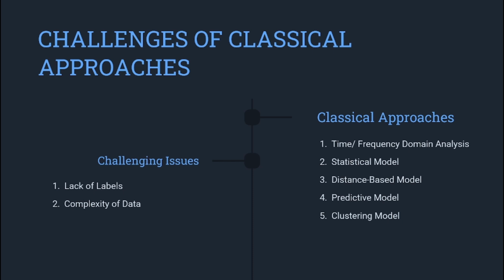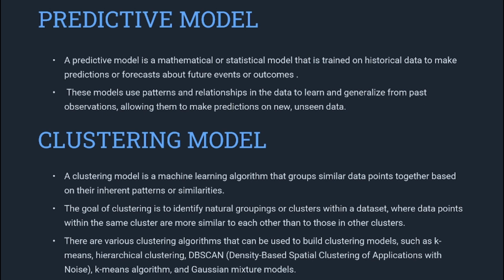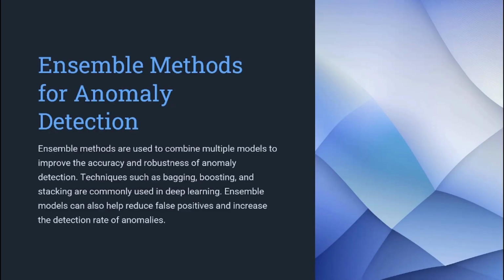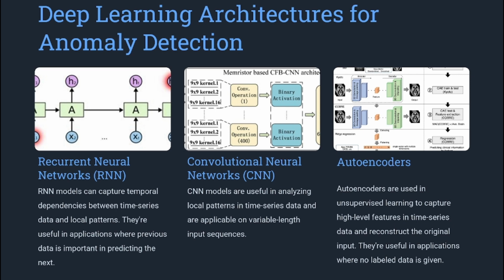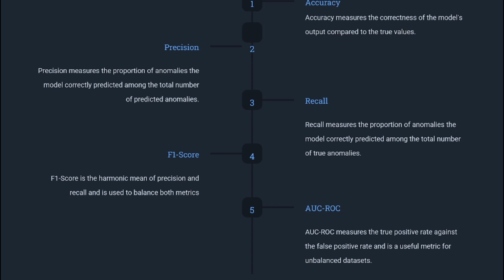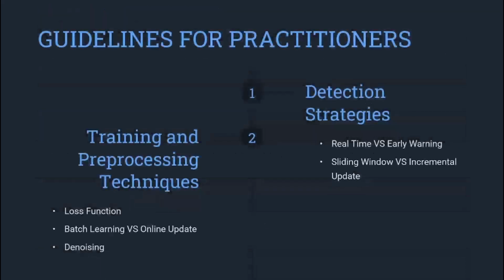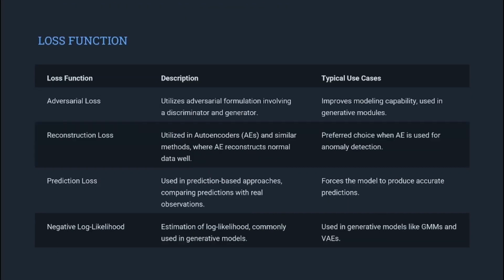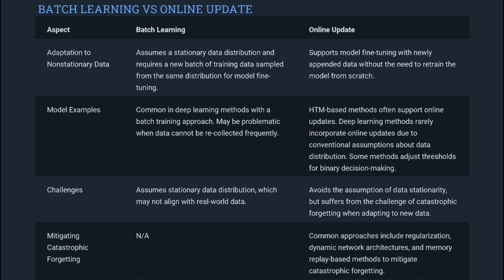Deep learning for Anomaly detection in Time Series Data (PART 2)